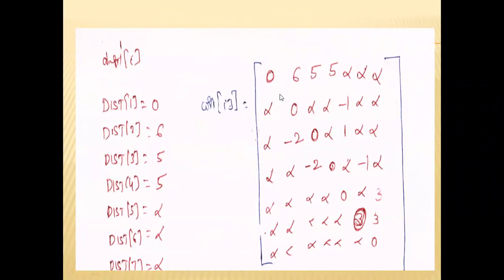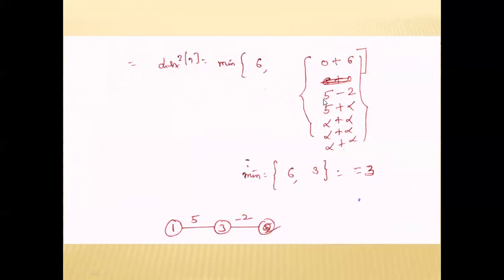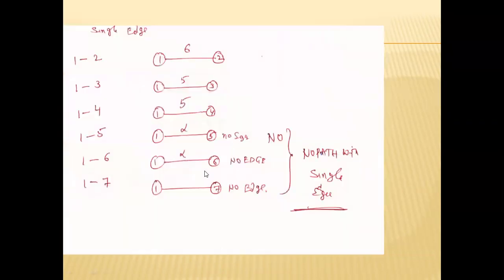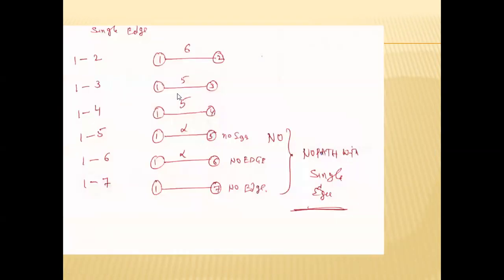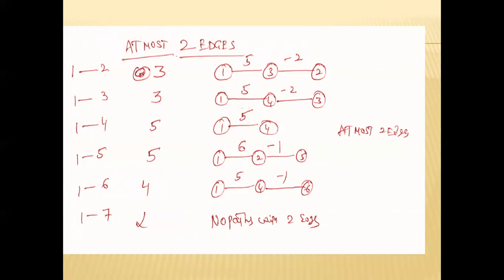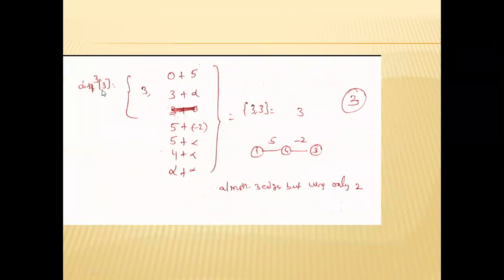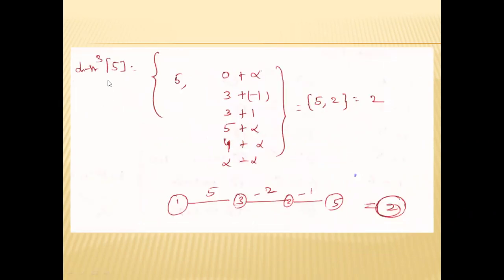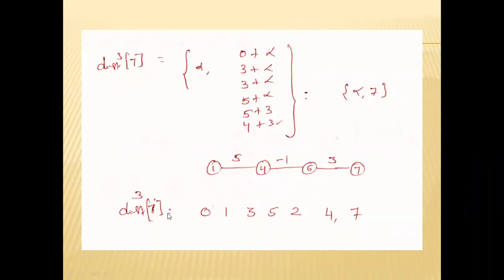JNTUK R16 III CSE SEM2 DAA DP SSSP PART2